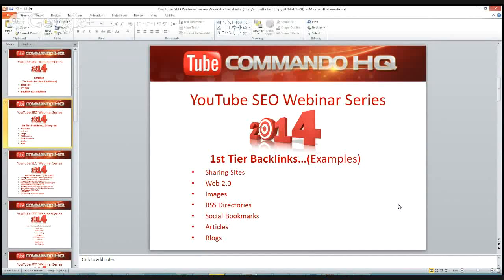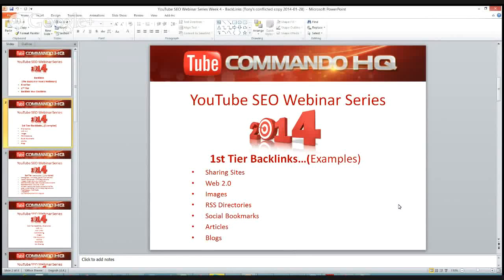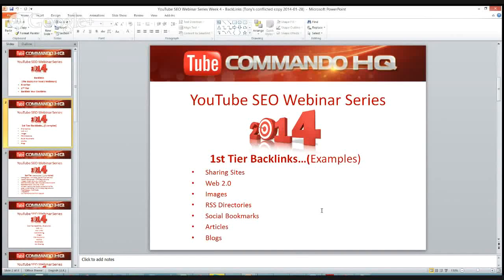Bài tập tốt nhất để SEO Youtube trong năm 2014_Phần 1 (♥ - ♥) Insolink Việt Nam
Hướng dẫn việc SEO Youtube một cách đơn giản, tối ưu và hiệu quả nhất trên Youtube.